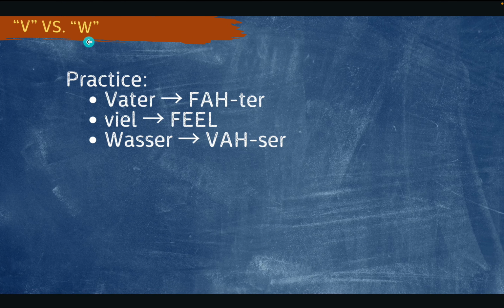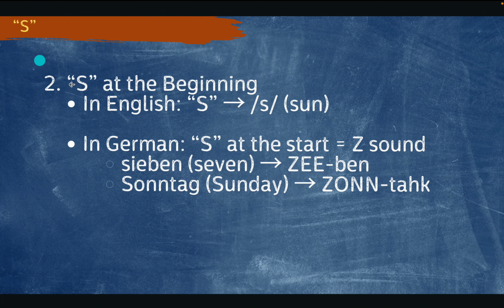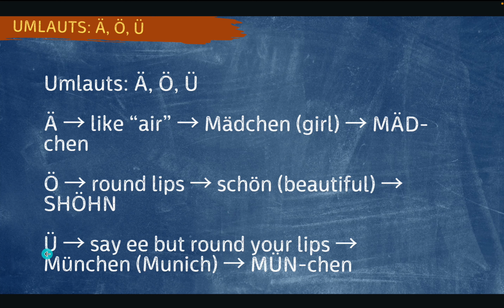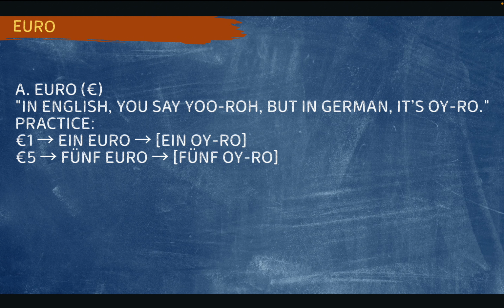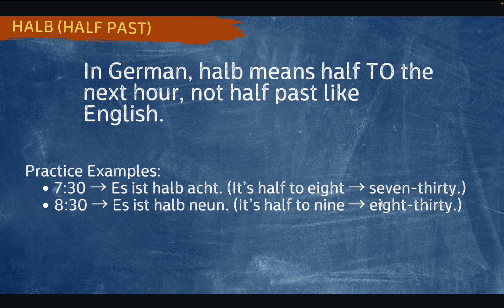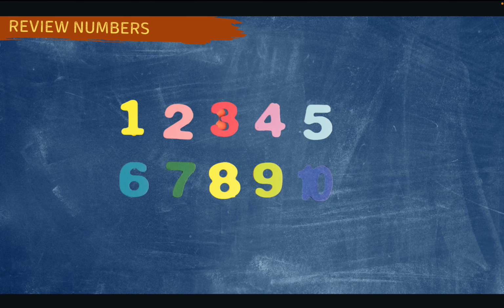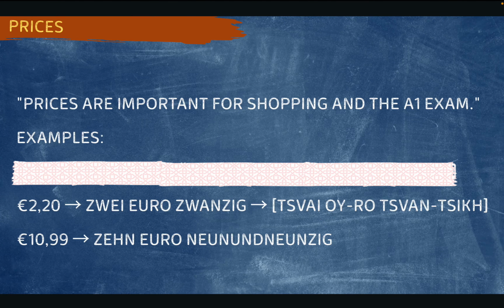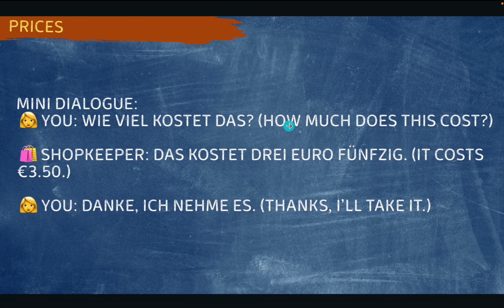German A1 Pronounciations tips + Tricky Words + Prices | German A1 Crash Course for Beginners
German pronunciation tips

How to pronounce German tricky words

German A1 beginner mistakes

German alphabet sounds

German pronunciation guide for beginners